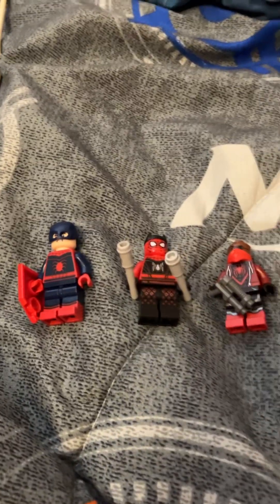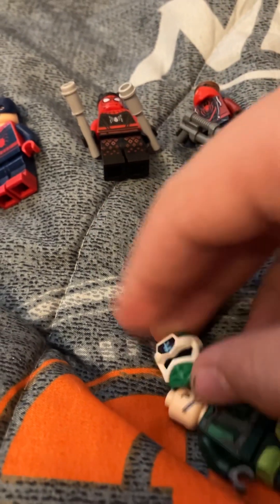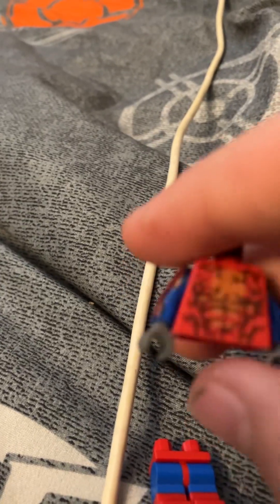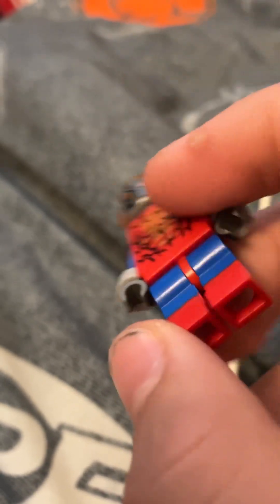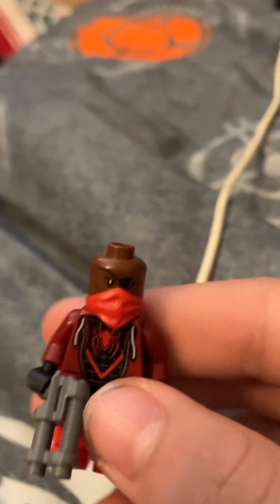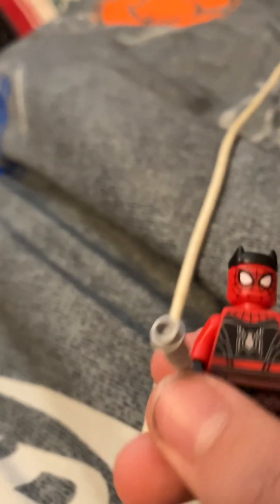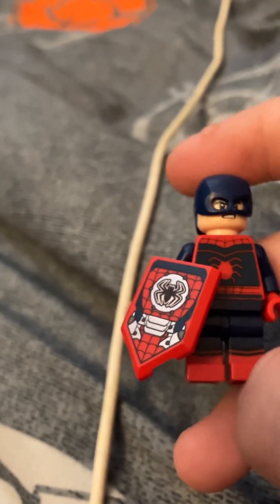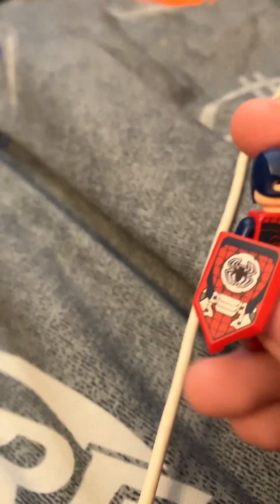Random marvel characters as spider man variants